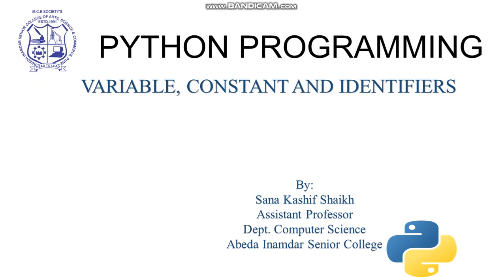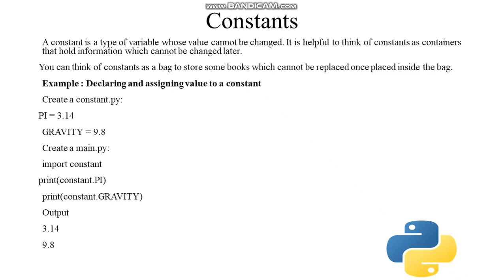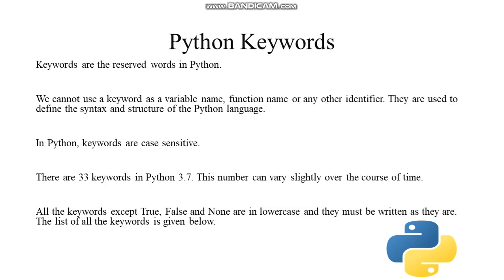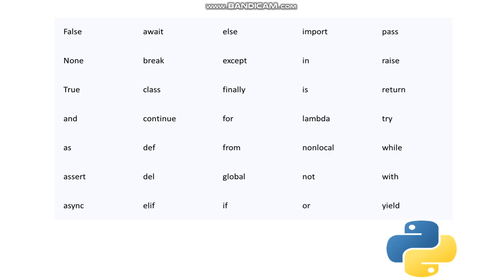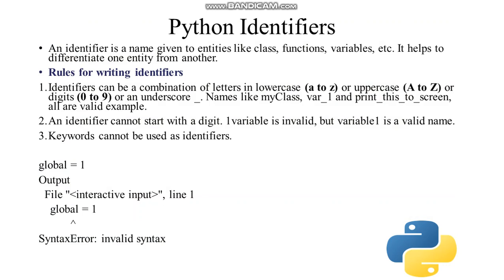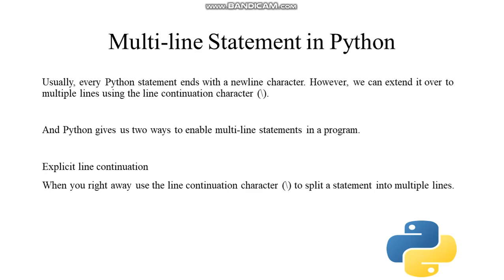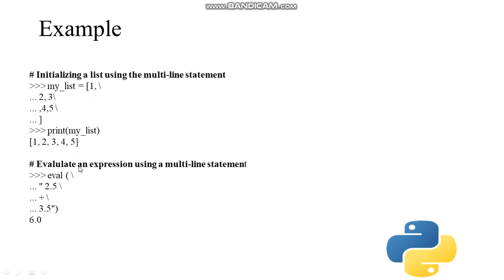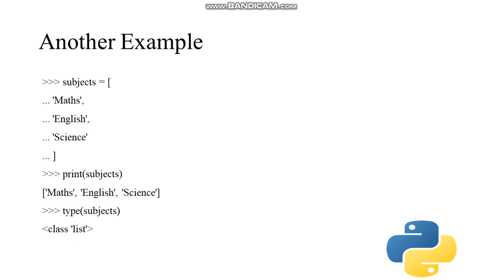5.VARIABLE, CONSTANT AND IDENTIFIERS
VARIABLE, CONSTANT AND IDENTIFIERS